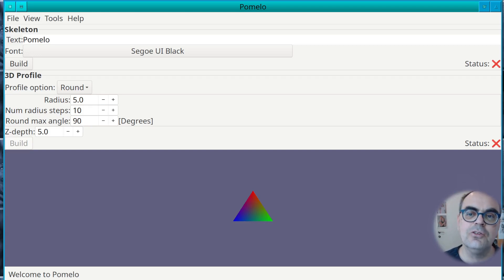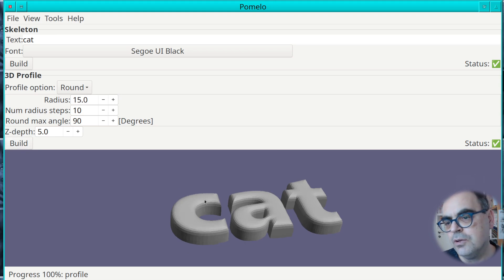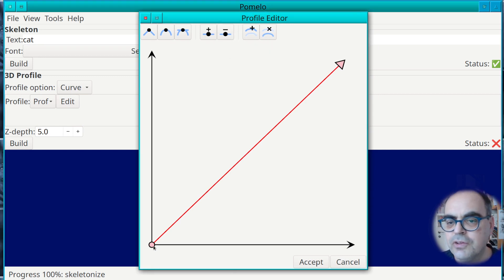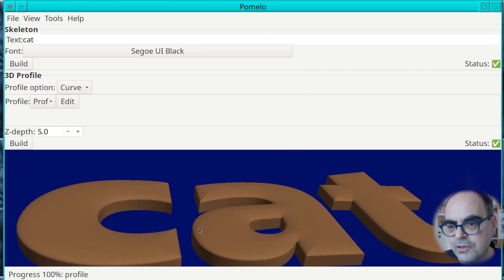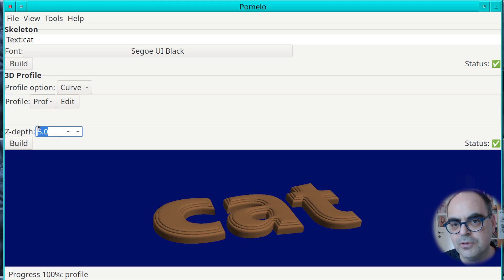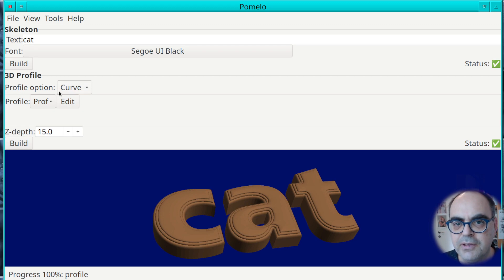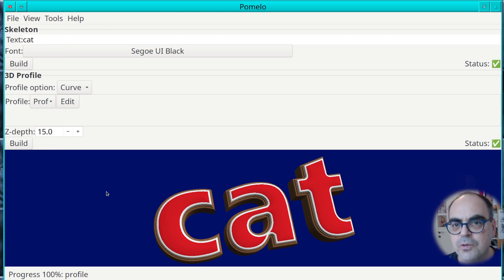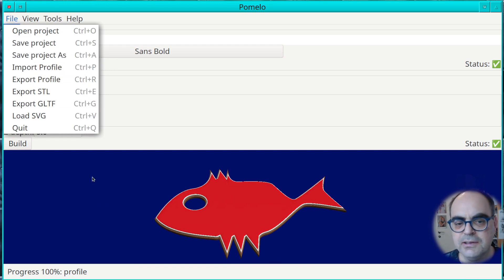intro to pomelo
This video is a presentation of my free program pomelo, a program for turning text into meshes.